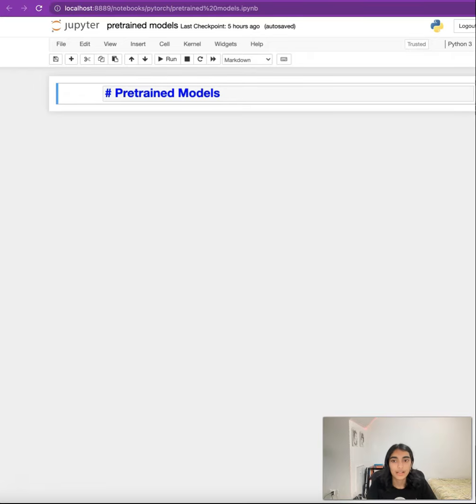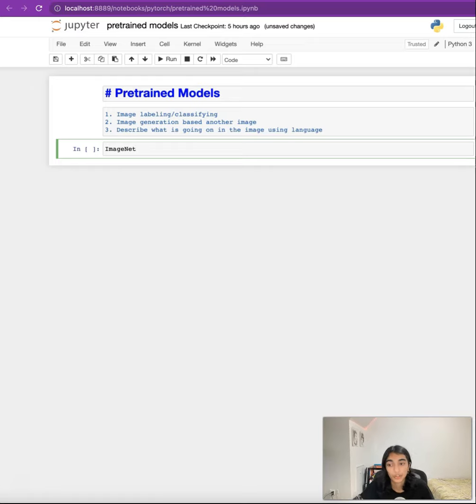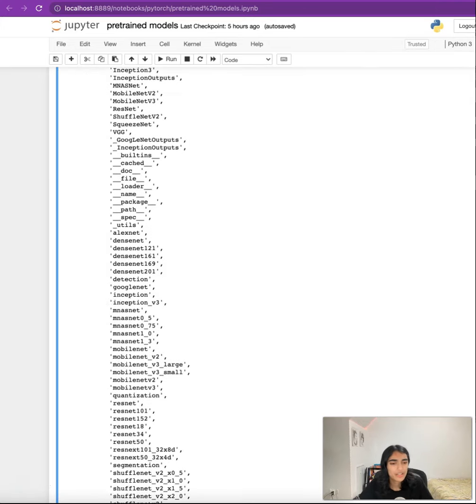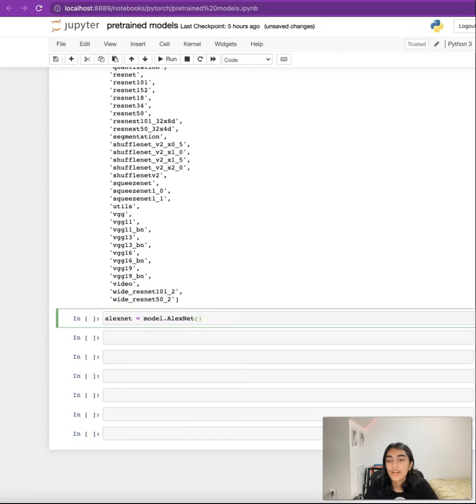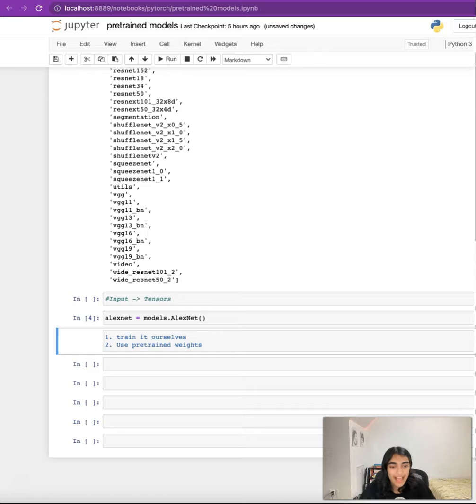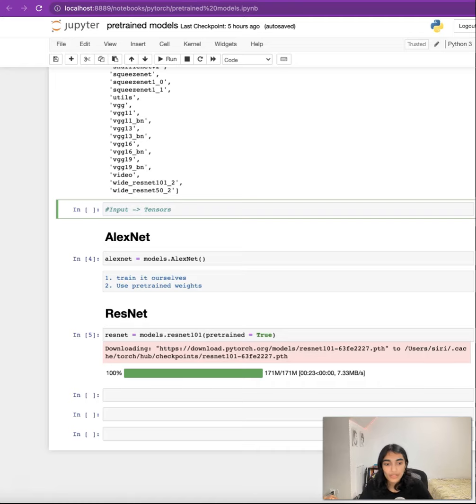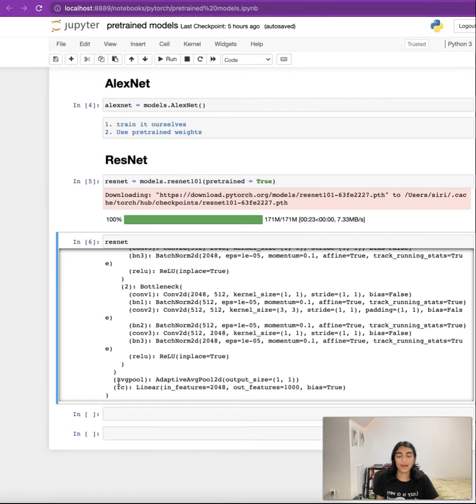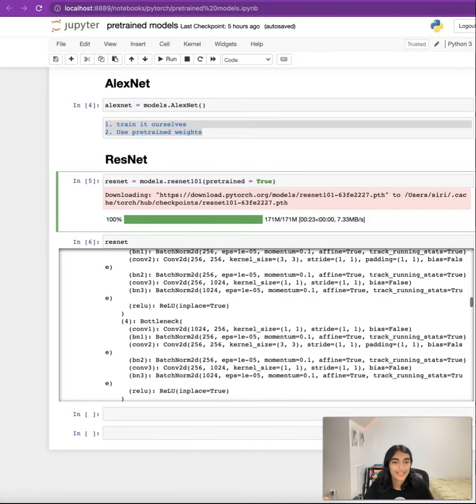What are Pretrained Models?